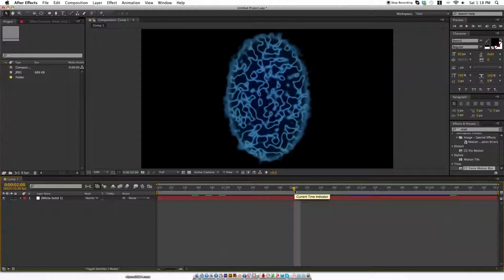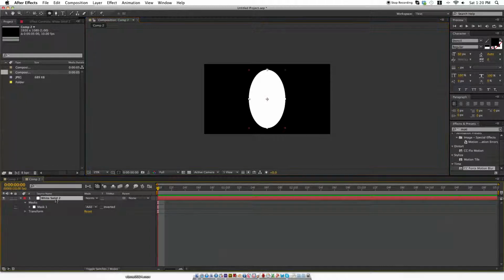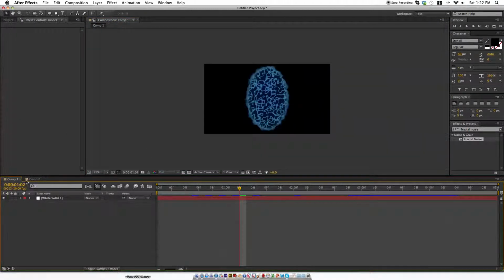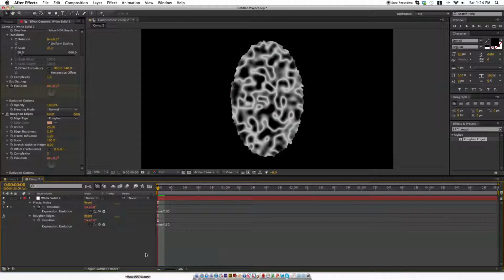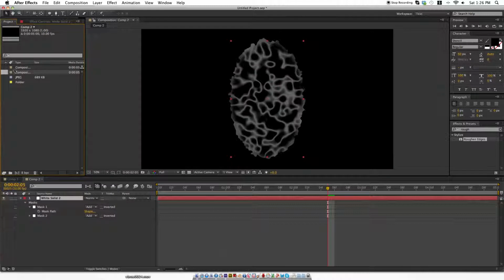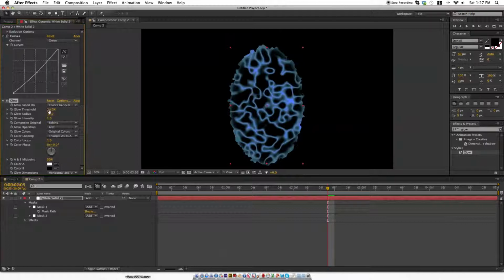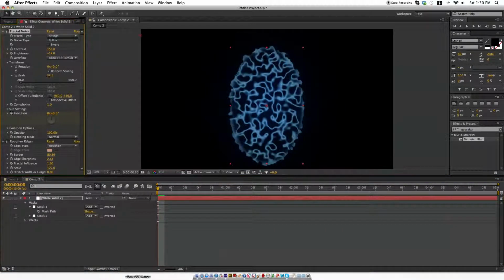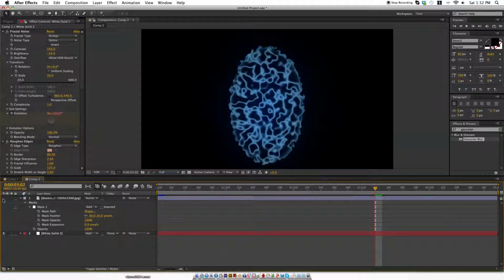After Effects: Simple Portal tutorial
THis is just an easy way to make a portal from...we...you guessed it, Portal (duh).